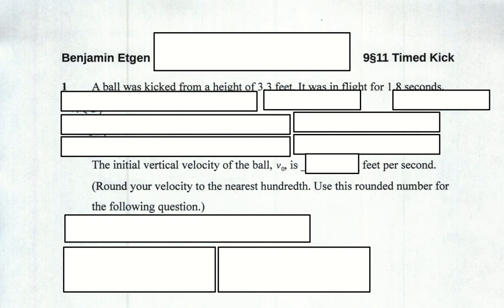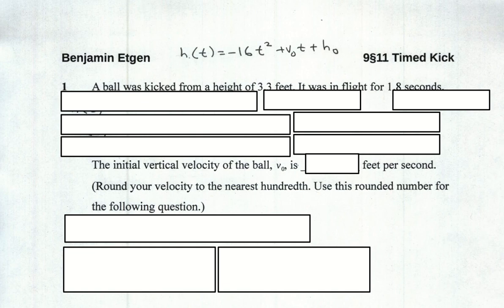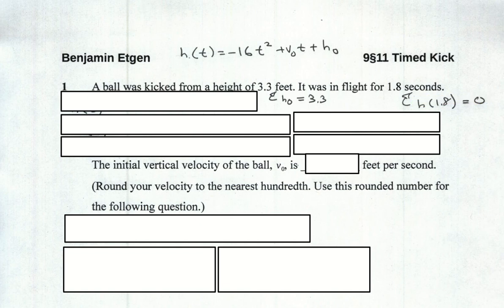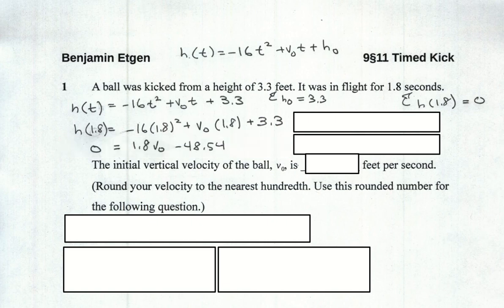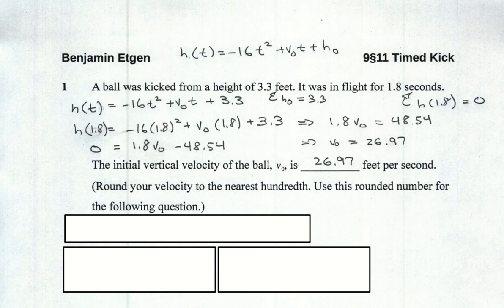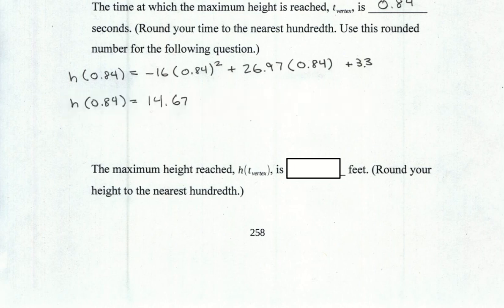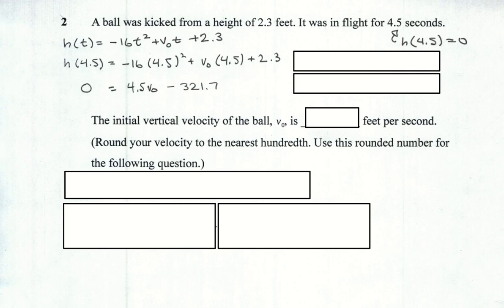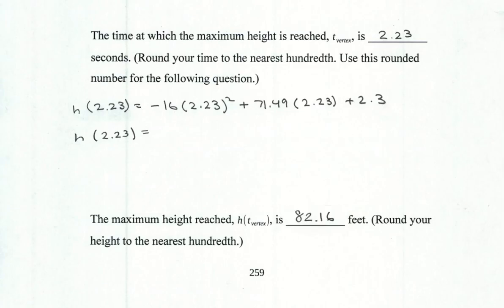Timed Kick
Online Lesson for Timed Kick Project